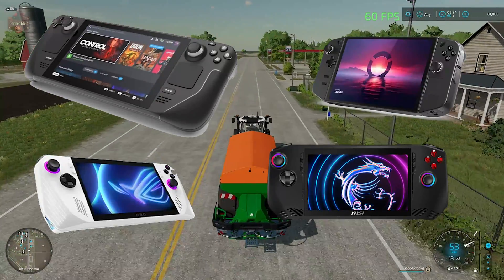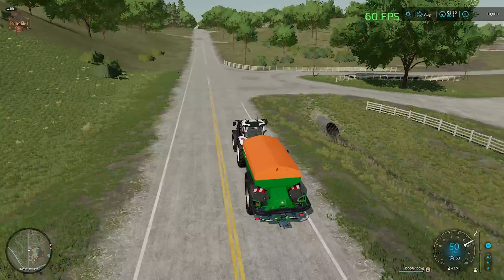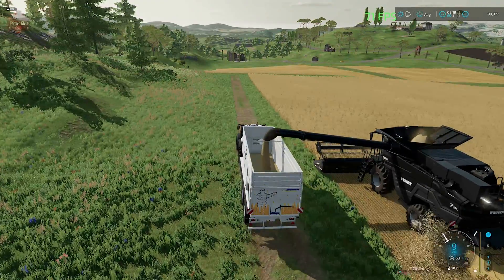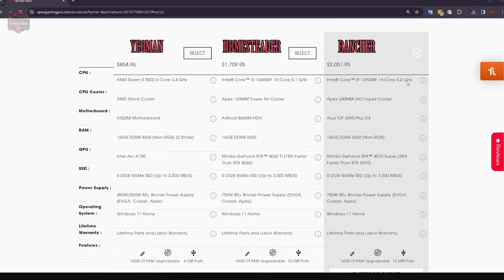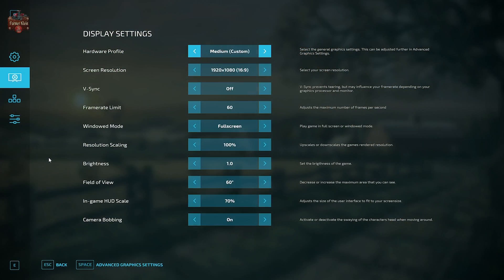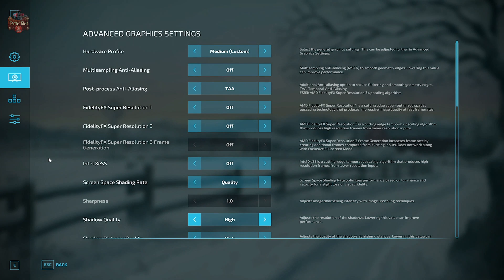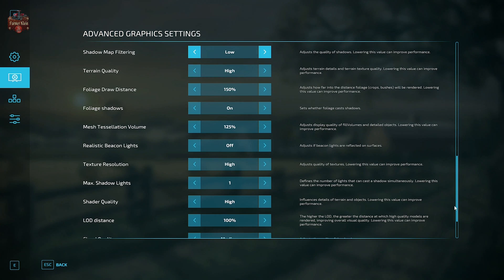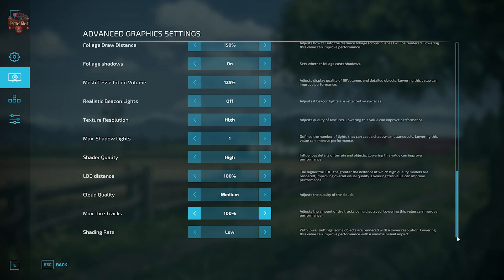Optimal Graphic Settings for low end GPU's and Handhelds with Farming Simulator 22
08:31 - Graphic settings for lower end cards and intergraded GPU's

Mini PC's
MINISFORUM Mini PC UM780
Ayaneo Retro Mini AM02 (currently an Indiegogo campaign I would wait until in full production if your not willing to wait on fulfillment)
GMKTec K6

Handhelds
Lenovo Legion Go

Games and Online Game Stores

Giants Software - Partner Code: FarmerKlein